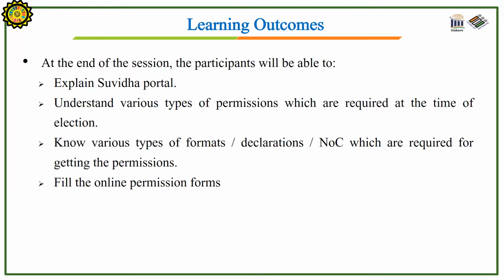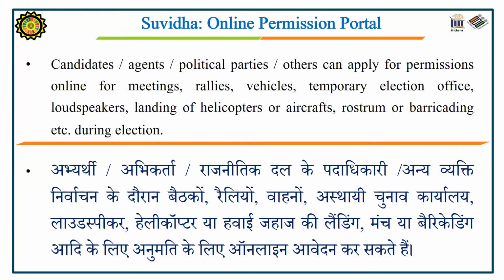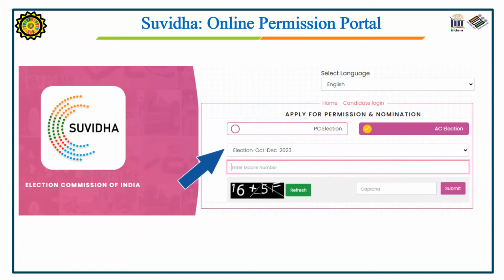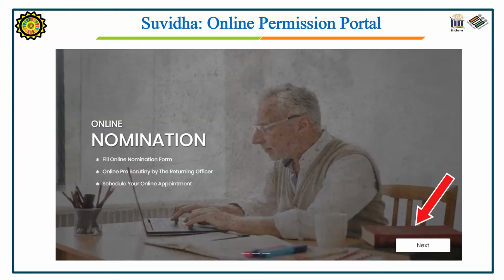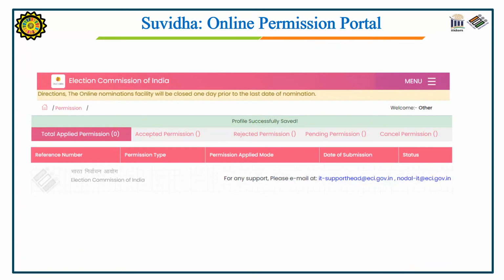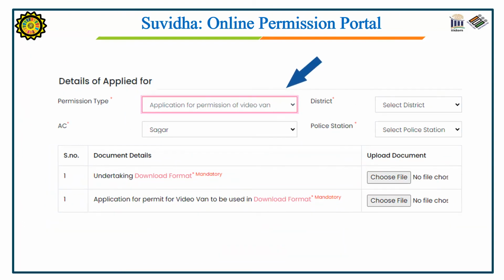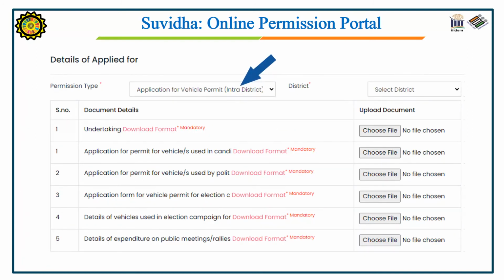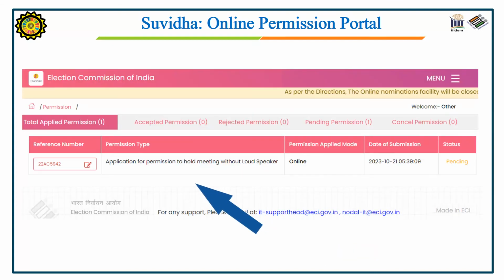Suvidha - Online Permission Portal